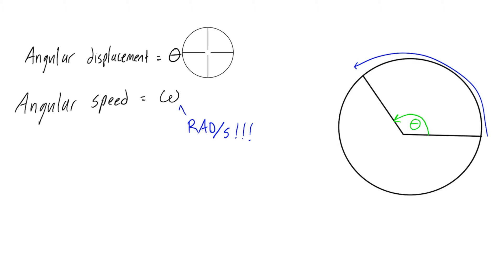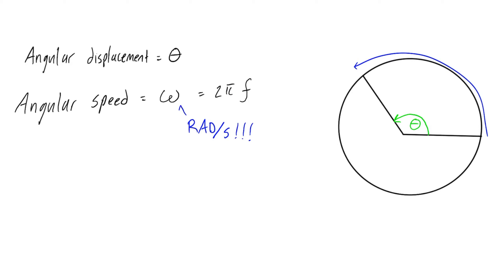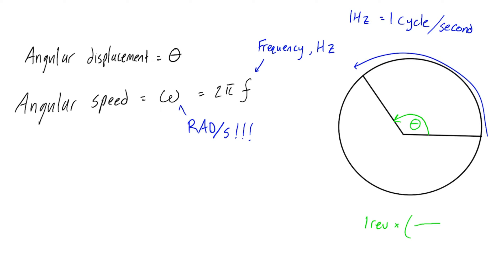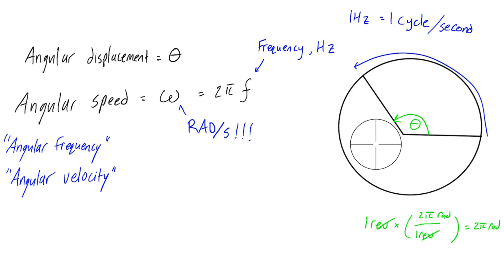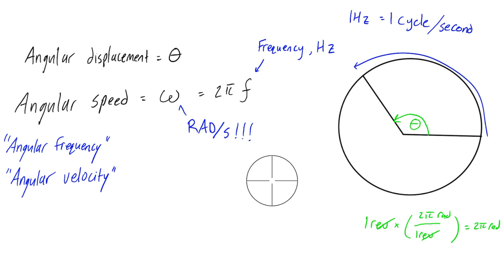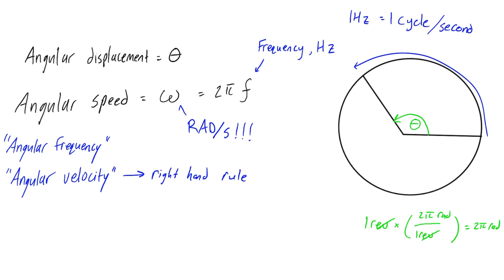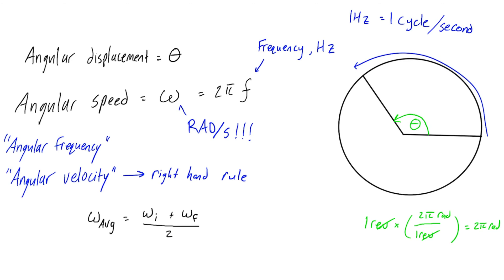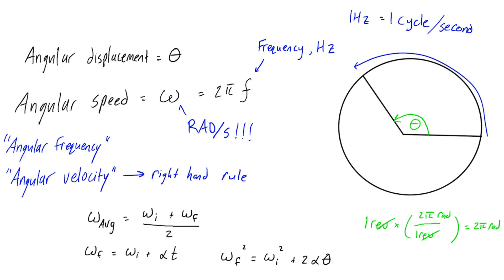How to calculate angular speed/velocity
This tutorial goes over how to calculate angular speed. Depending on the context and units, angular speed is sometimes referred to as angular velocity, or angular frequency. It is the rate of change of the angular displacement, aka, how fast something is rotating.